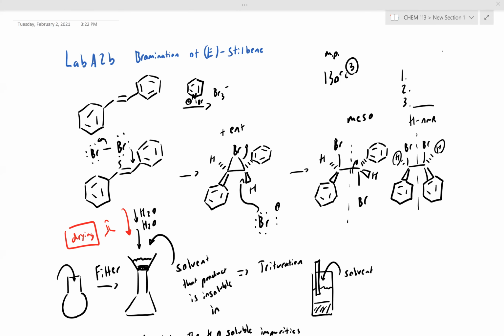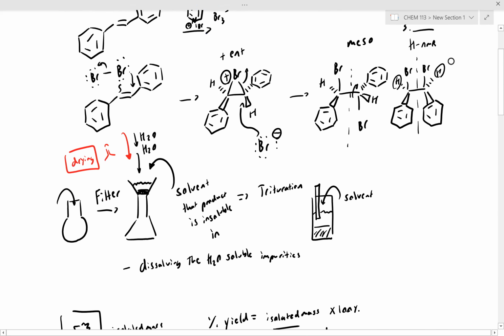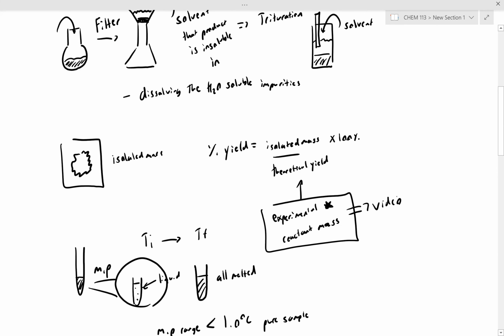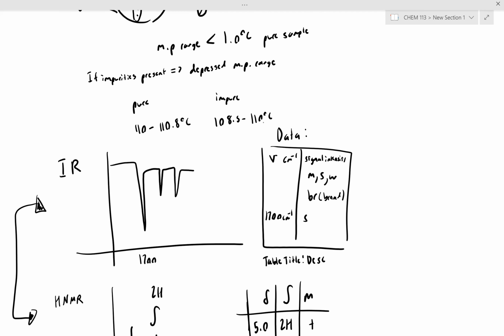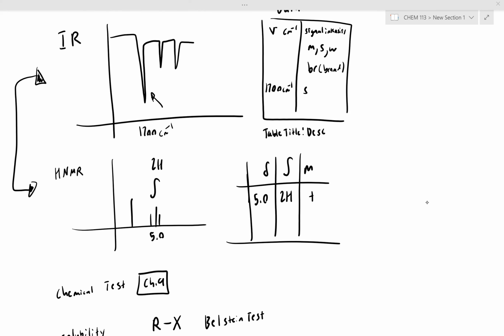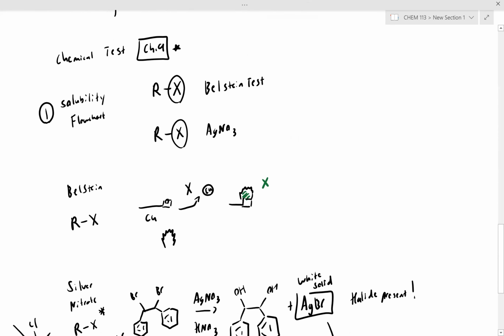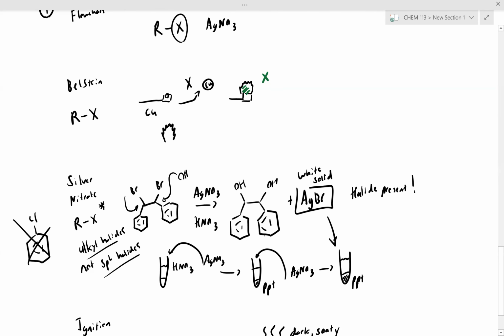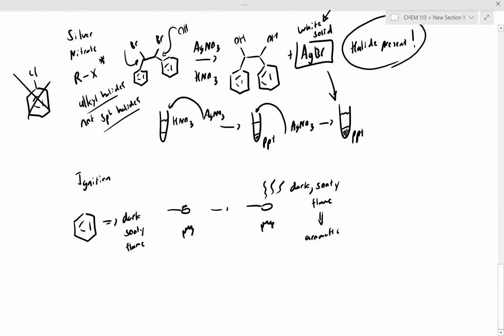CHEM 113 Lab 2b Pre-Lab Lecture